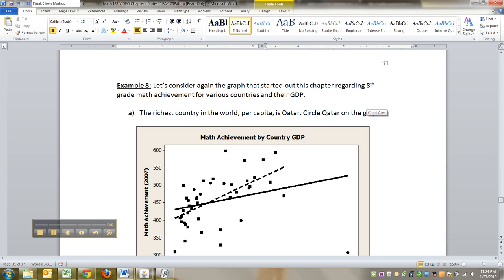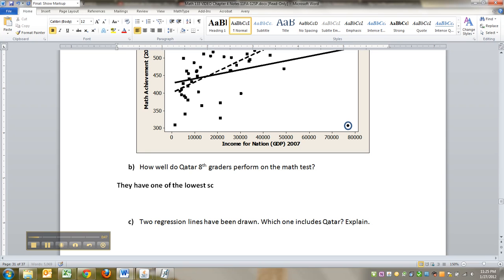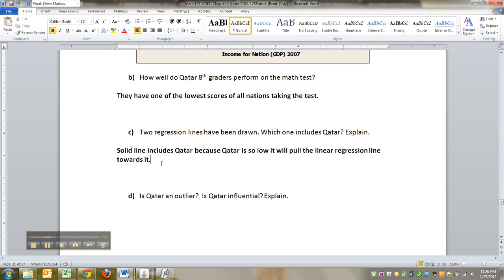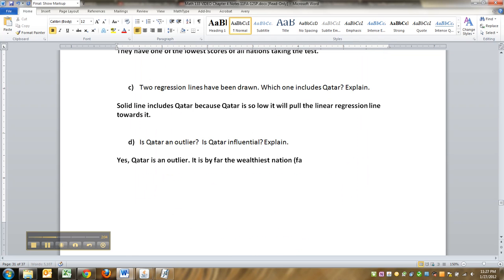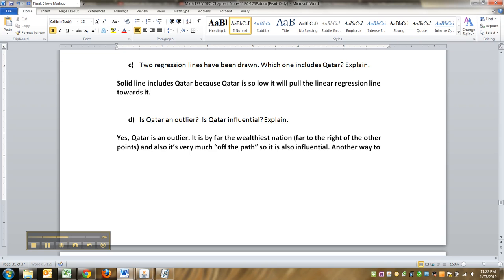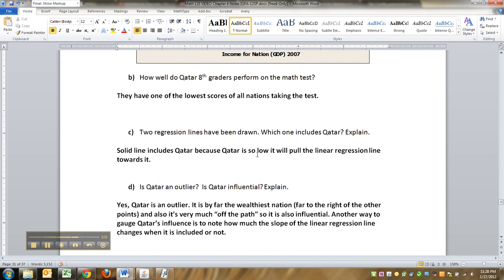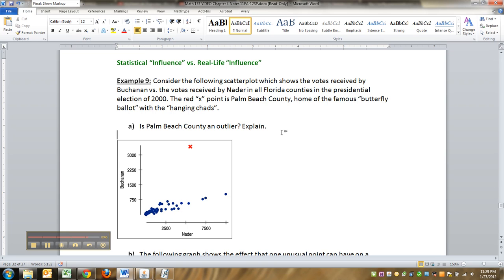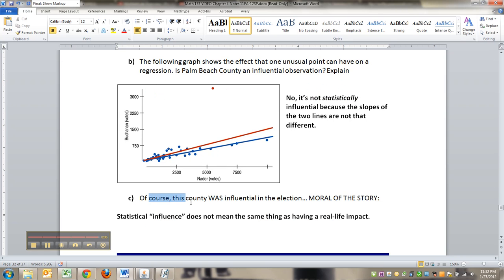4.3 Lecture - Part 8 of 8 - Math 133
Covers: The difference between practical and statistical meaning of "influential" points (4.3 Notes, pages 31-32)